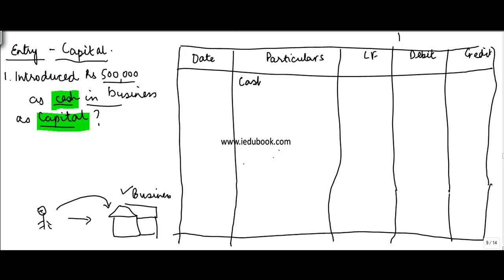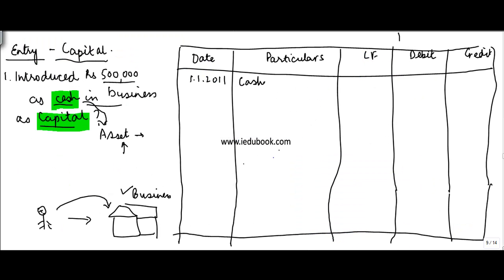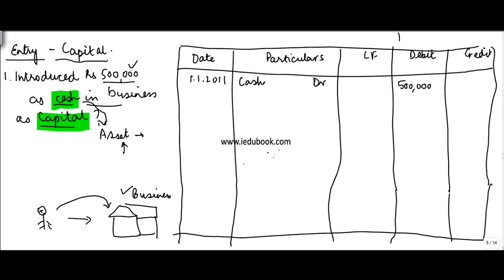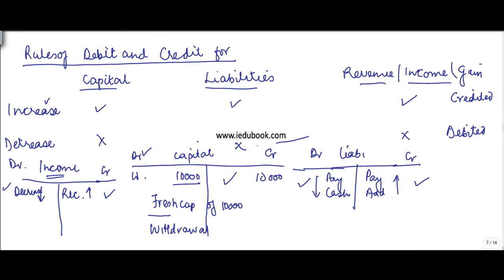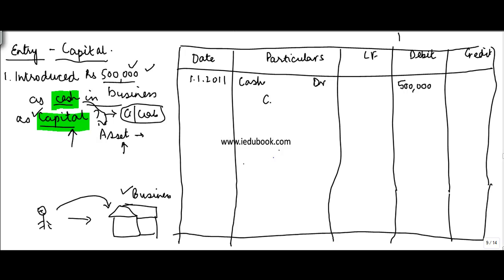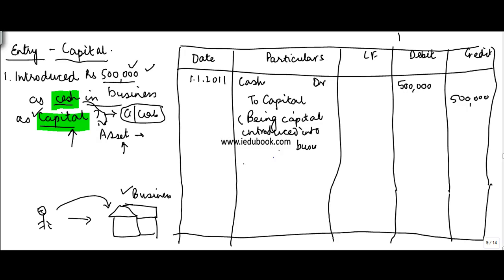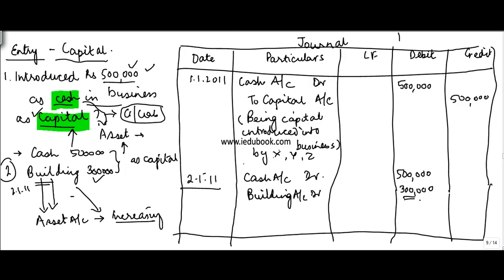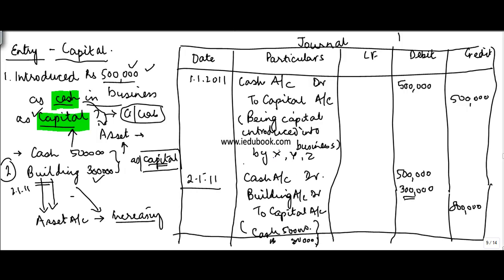Accounts XI - Journal entries - Introduction of Capital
What is the Journal entry for Introduction of Capital by owners in Business.